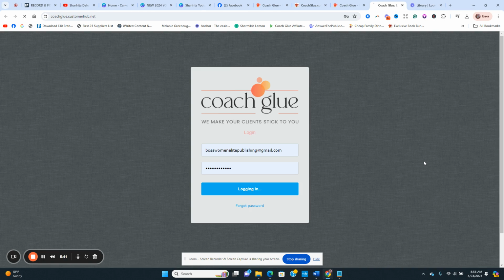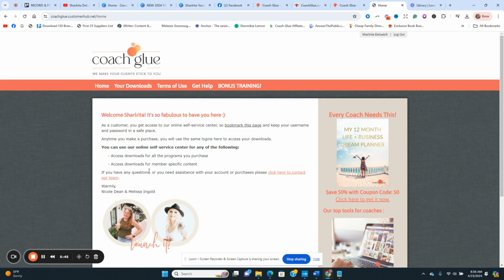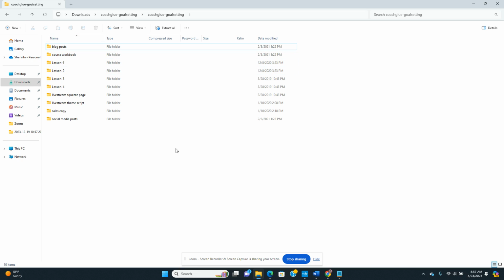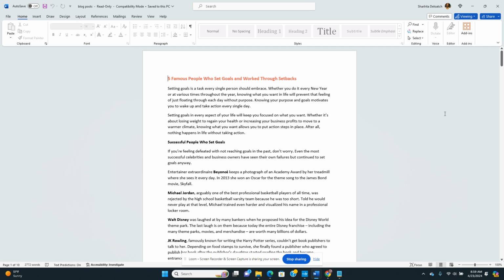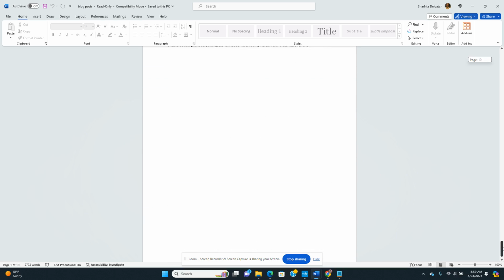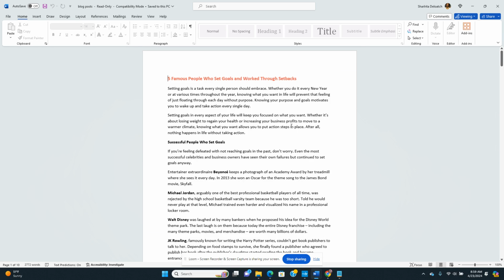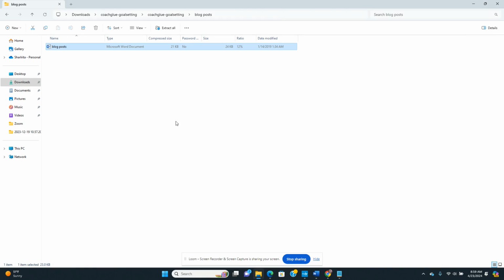How to Turn PLR Content into Money-Making Products | Repurpose a Coachglue PLR Course with me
Learn how to turn PLR content into money-making products in this video tutorial. Discover the best strategies and tips for repurposing PLR content to generate income online.

00:00 Introduction
01:45 Using PLR Products
04:58 Value of PLR Courses
06:42 Using Blog Posts for Social Media
08:51 Templates and Workbooks
11:00 Different Learning Styles
13:17 Building Your Brand
15:09 Getting People to Your Home
17:34 Using Book Beam for Covers

✉️Join my FREE Newsletter. Elevate your Digital Publishing Business Daily

🌐Jumpart your Low Content Book Brand: 7500+ Done for you Journal + Planner Templates w/Reseller Rights

Sharlrita Deloatch